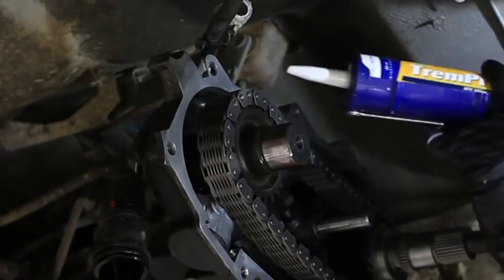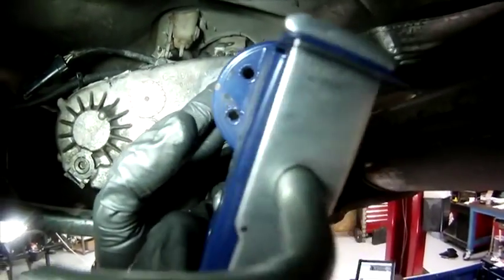Installation: TeraFlex 231 Extreme Short Shaft Kit - 4444400, 2204000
TeraFlex 231-J Extreme Short Shaft Kit - TF-4444400

The TeraFlex Extreme Short Shaft kit is what short wheelbase Wrangler owners have been dreaming of for decades. It is over 3" shorter than a standard SYE kit, and 1-1/2" shorter than an ATLAS II. The Extreme SS kit comes with all necessary components to modify the stock 231 case. Speedometer readings are transferred through a tone ring and electronic sensor.